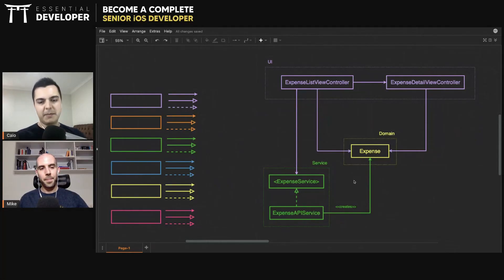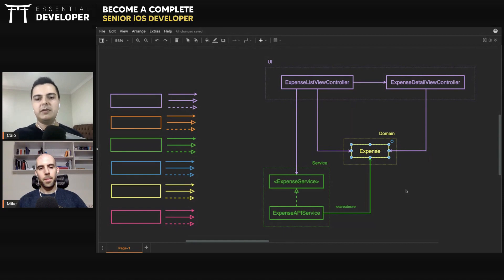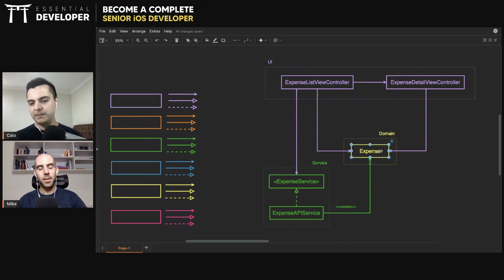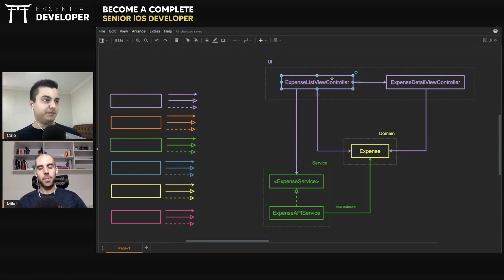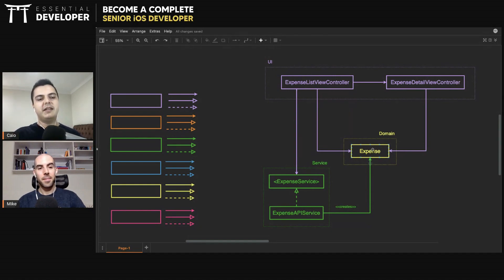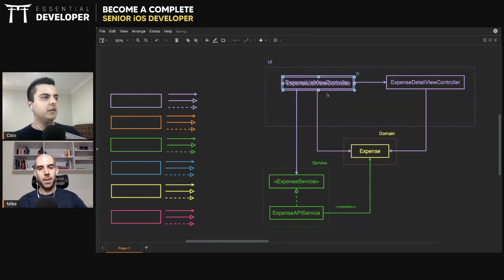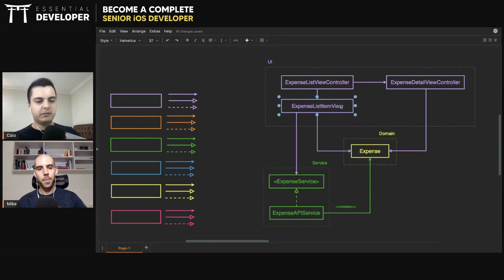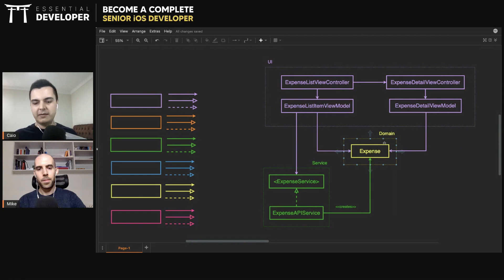iOS DEV: What's the problem if the UI talks directly with the domain model? | ED Clips